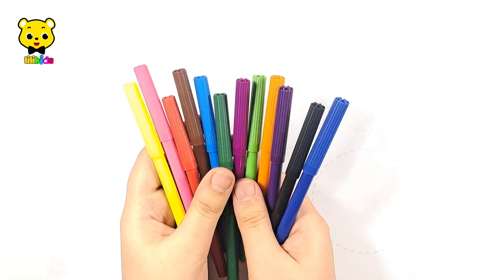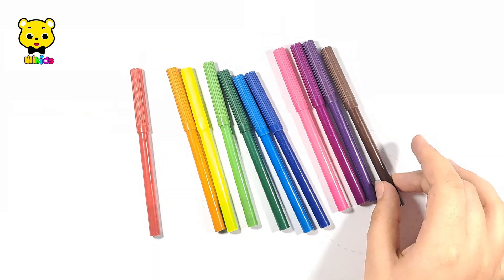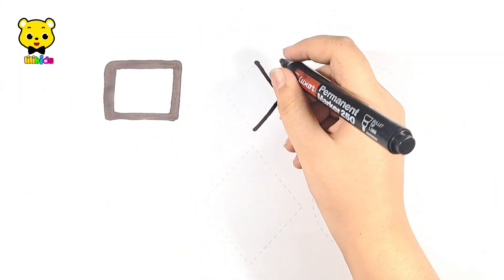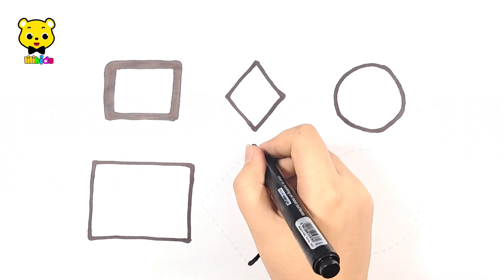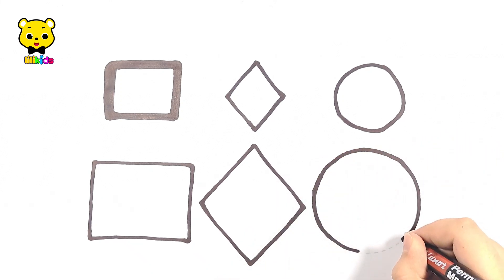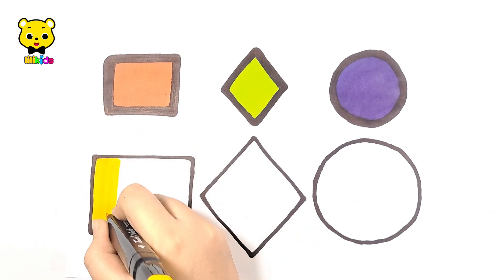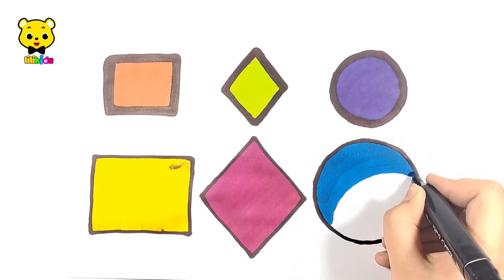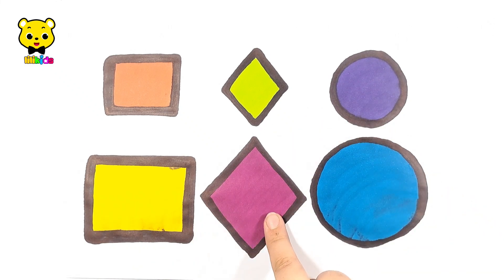Learn to Draw: Small and Big Shapes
In this tutorial, we will explore the basics of drawing small and big shapes. Whether you're a beginner or looking to refine your drawing skills, this video is perfect for you.
you will learn shapes with drawing 2d shapes and learn colors.
you can see drawing shapes for kids in lilikids.so we teach colors for children by drawing 2d shapes for kids!

what we learn in lilikids :
Triangle
octagon
oval
circle
heart
star
Pentagon
square
shapes
heptagon
rhombus
parallelogram
trapezoid